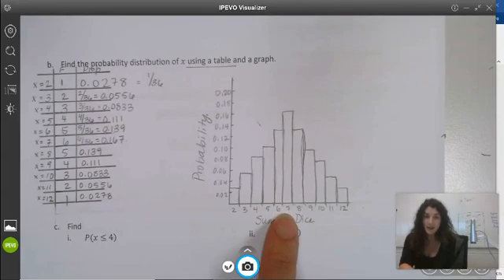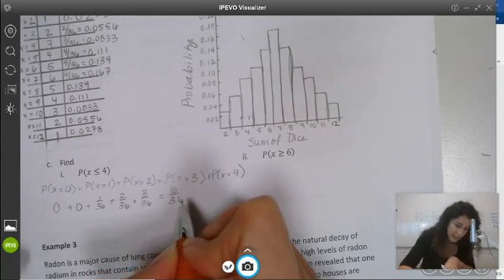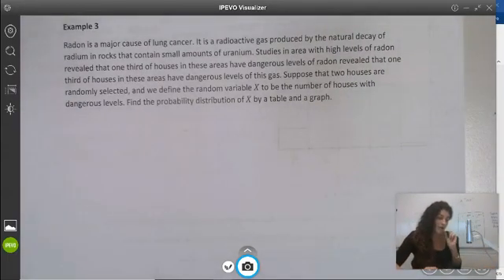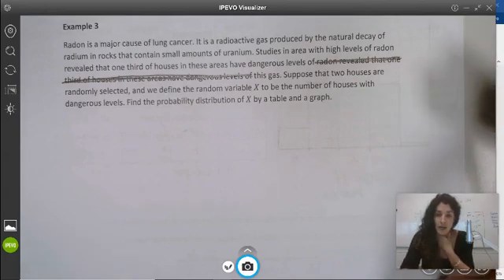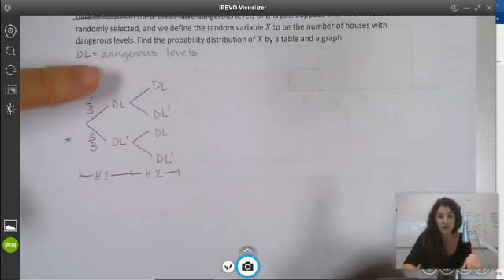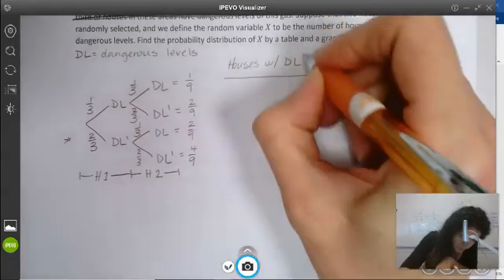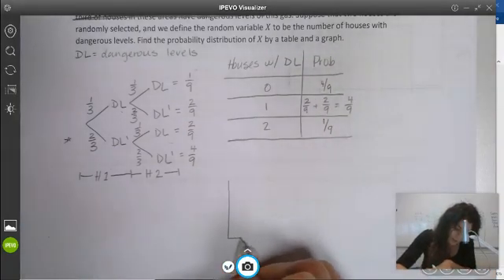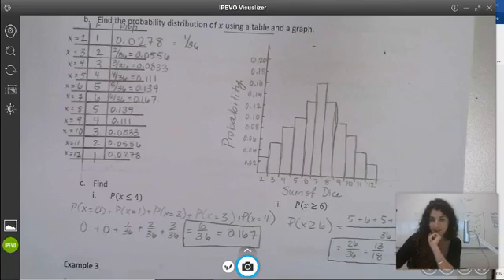10.1 notes c